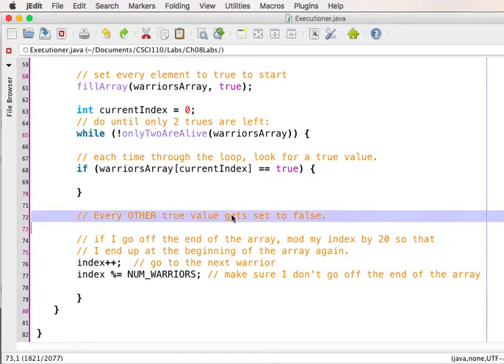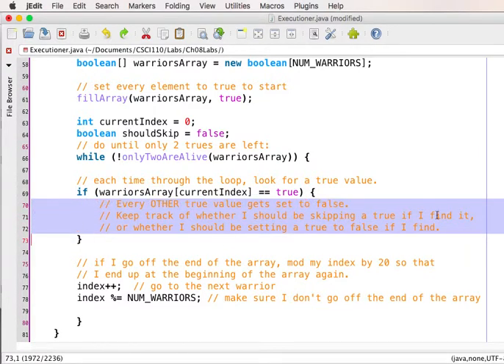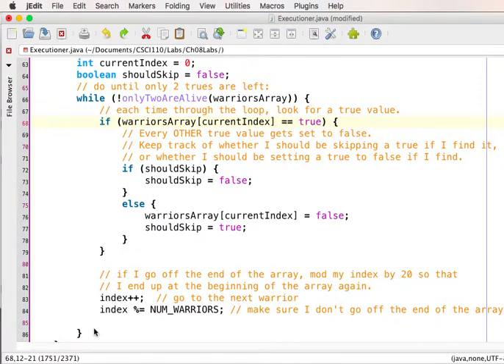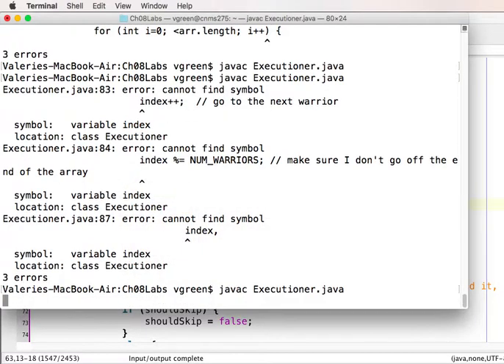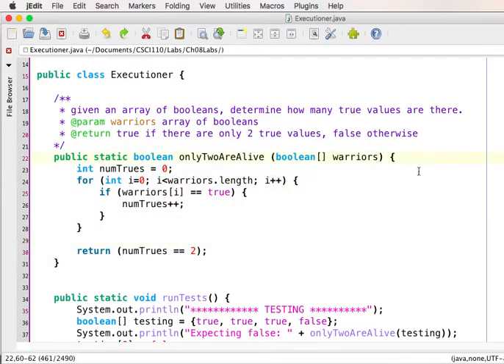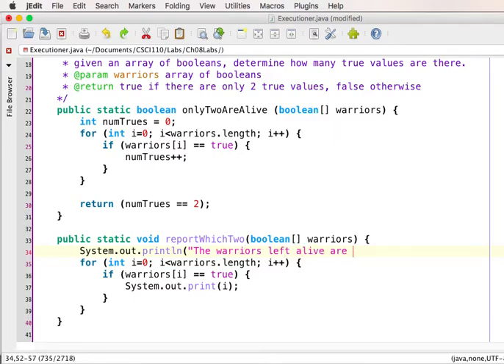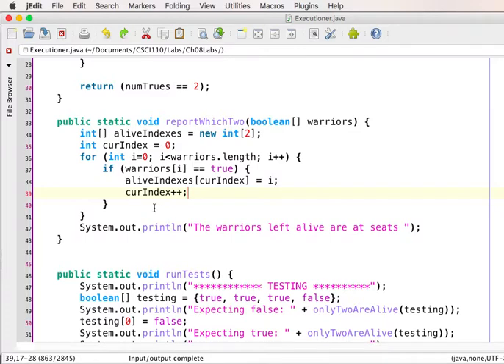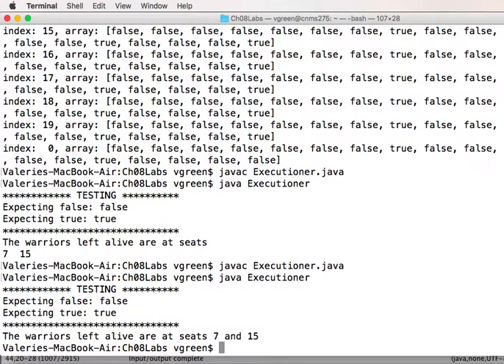Lab 8: Printing the output of the "Conan" example